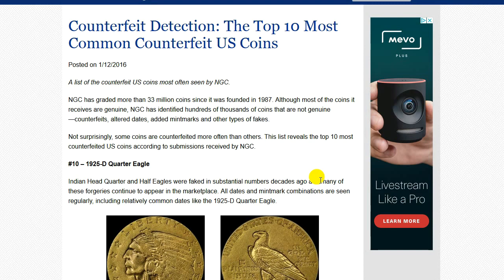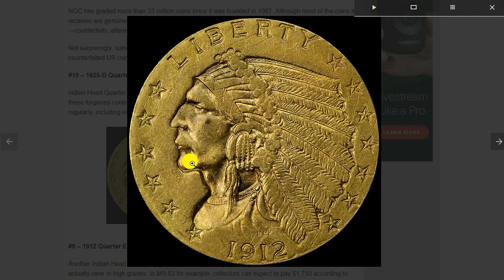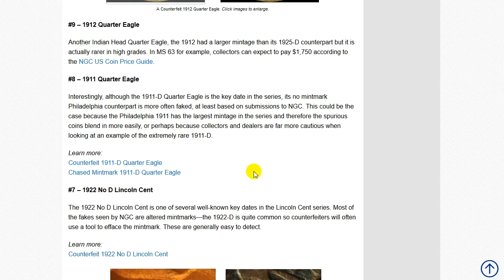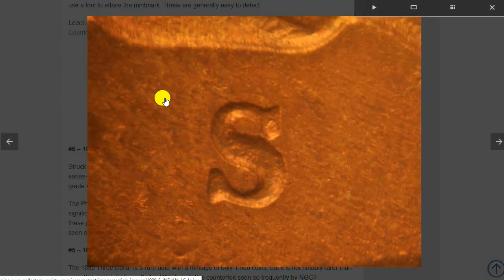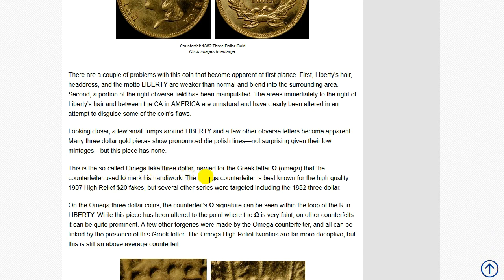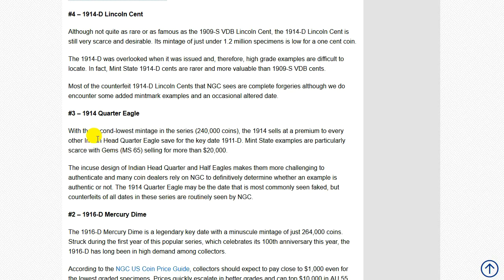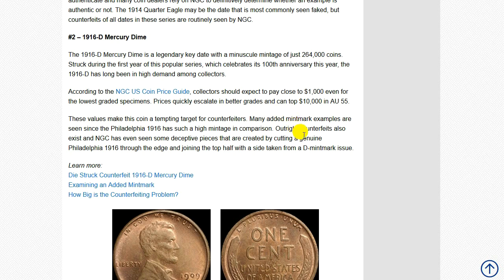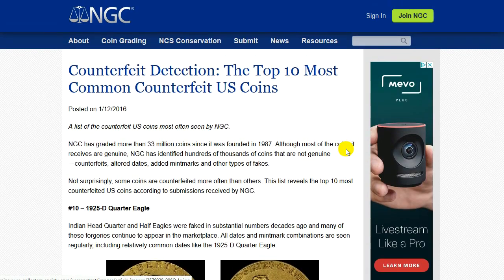The Top 10 Most Common Counterfeit US Coins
Bitcoin:14RZD6XGGv4RFMyTTbPndmuYBWTc5w1Sm6
Ethereum:0x98E741Abf6D70ed1e6b3C97203a1B72414F1D6ad
Litecoin:LfgL5D7Wvtknagbn2WuCcXasAfquzv2CGB